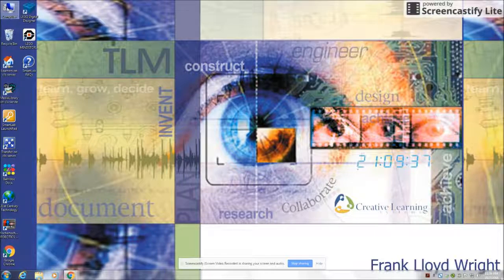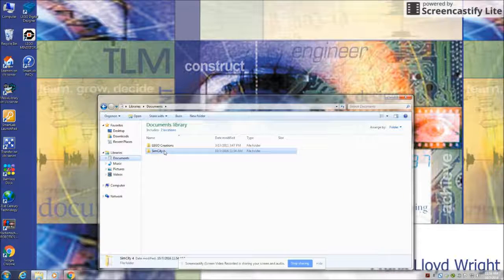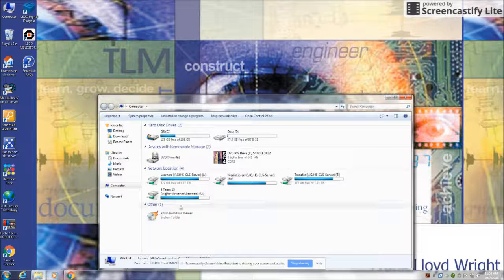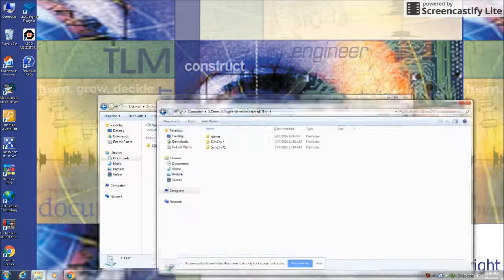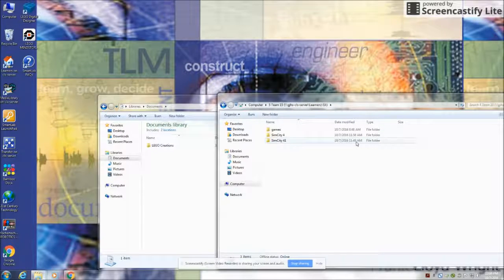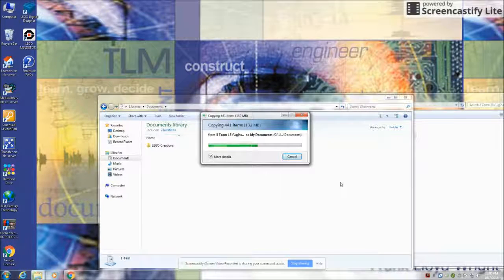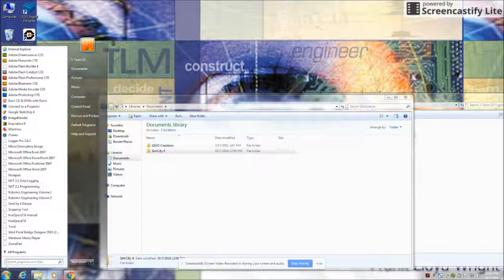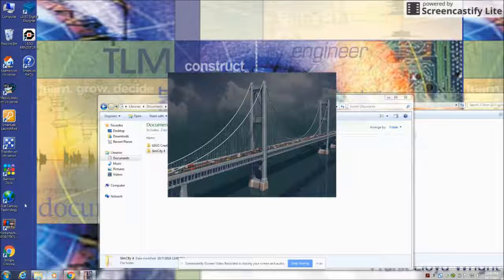Restore sim city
How to restore SIM City 4 from your file